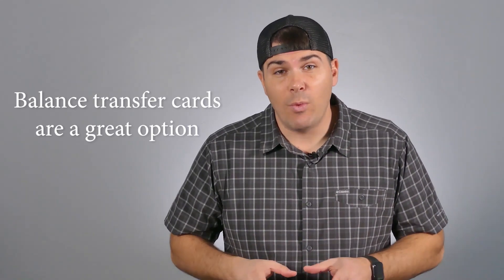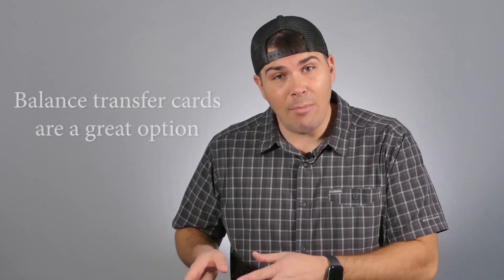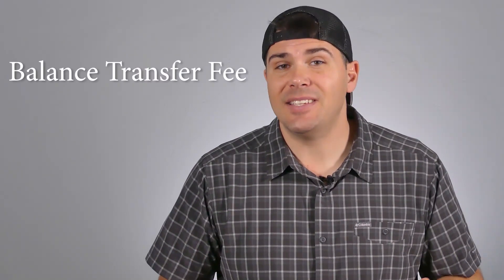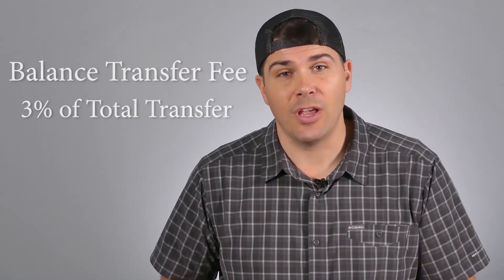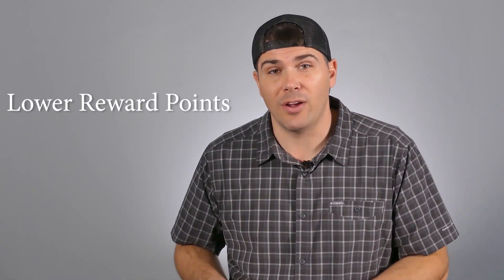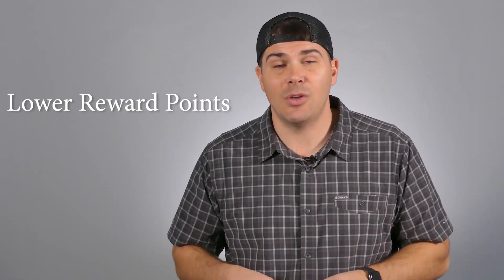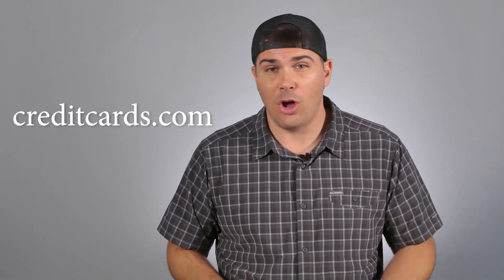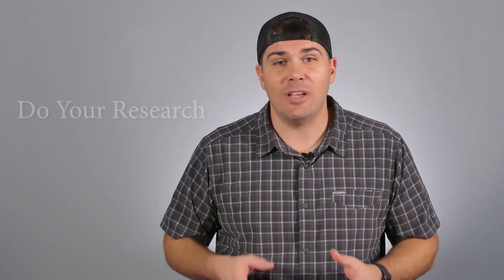Are Balance Transfer Credit Cards Worth It?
Balance transfer credit cards explained.

There are pros and cons when it comes to 0% interest balance transfer credit cards. I'll cover why they're a good idea and why they're not in this video.

This compensation may impact how and where links appear in this description. The content in this video is accurate as of the posting date. Some of the offers mentioned may no longer be available. This channel does not include all financial companies or all available financial offers.

Honest Finance covers a broad range of financial topics that'll give your life and finances more value.